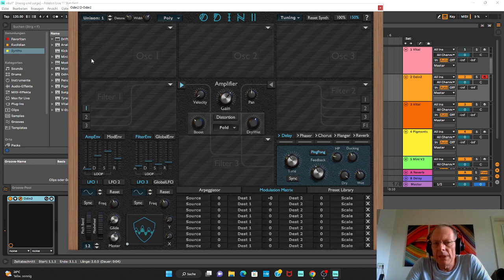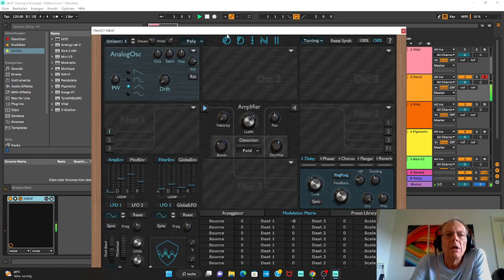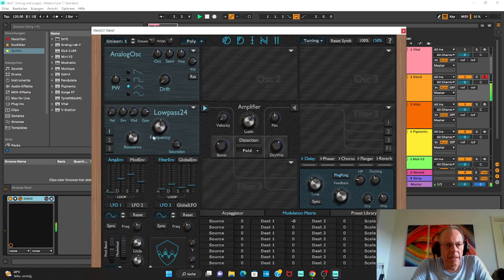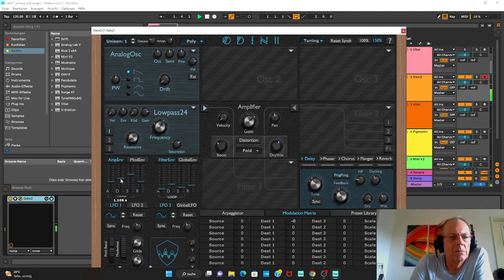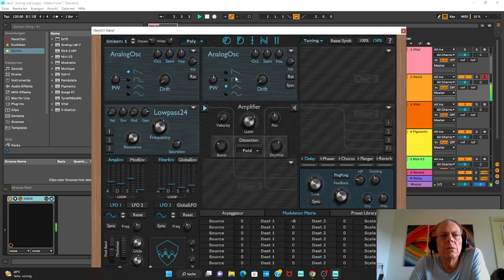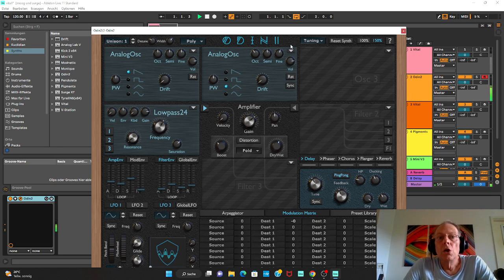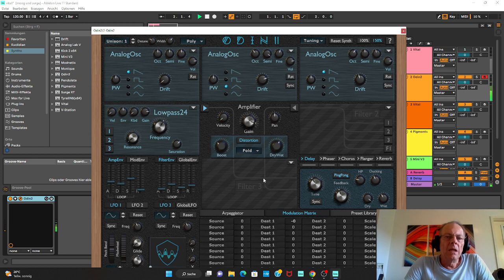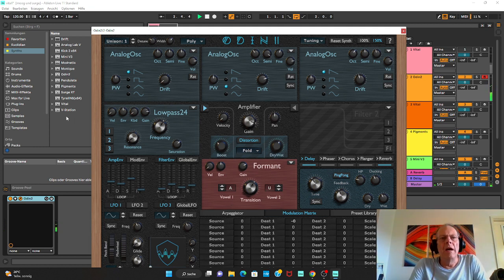How does any synthesizer work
In this video I show you an quick overview of how every synthesizer works